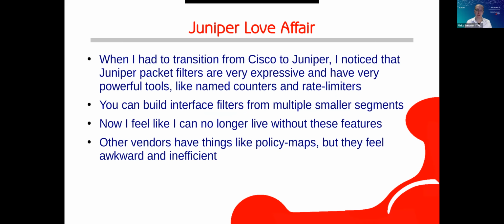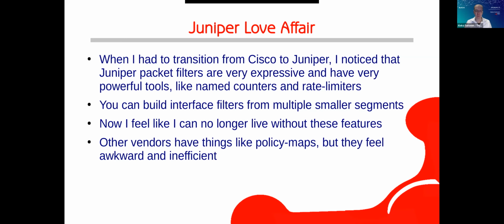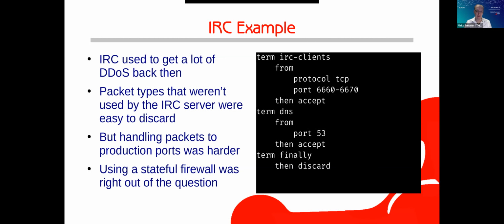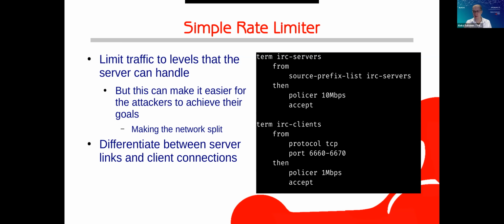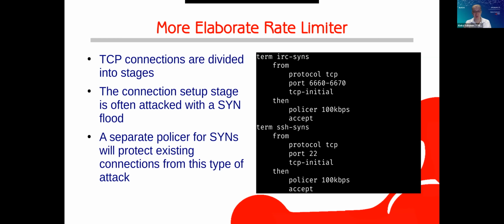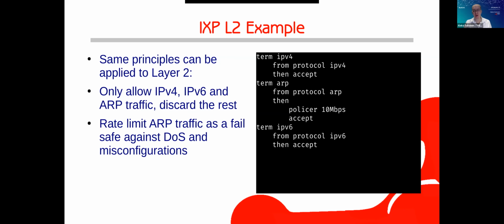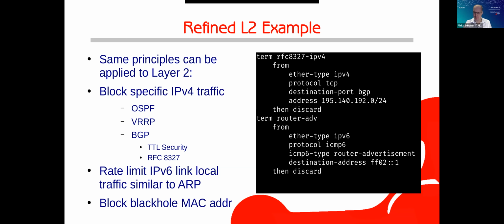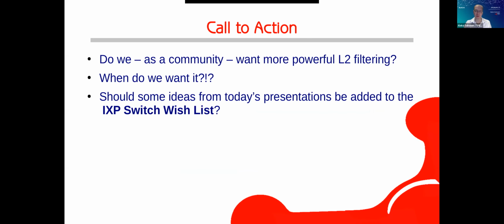IXP Switch Wish List - Aleksi Suhonen - TREX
This presentation is about designing rules to mitigate abuse and denial of service at different layers: What mechanisms do IXPs need?